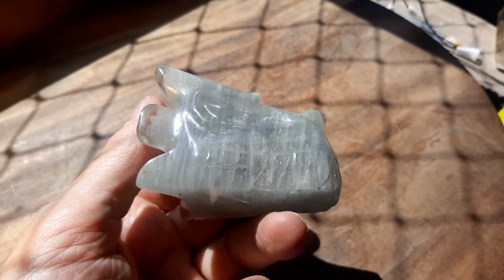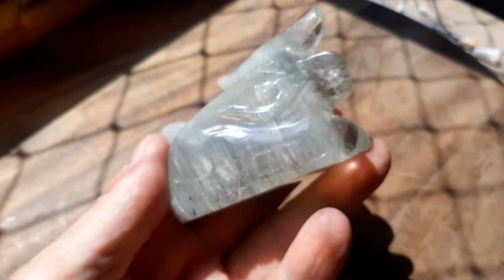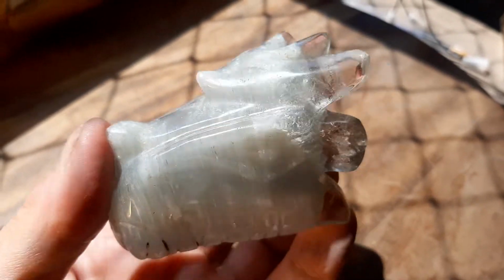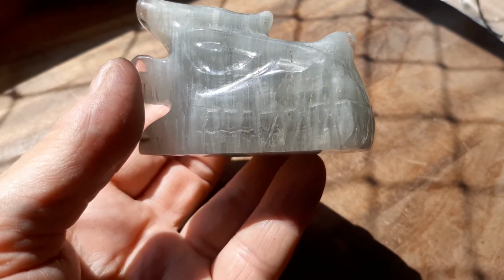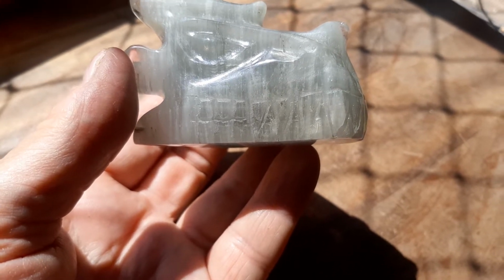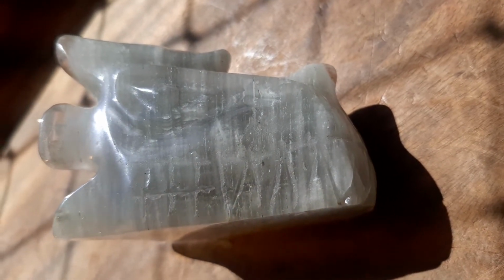Fibrous Quartz 2" Dragon Head